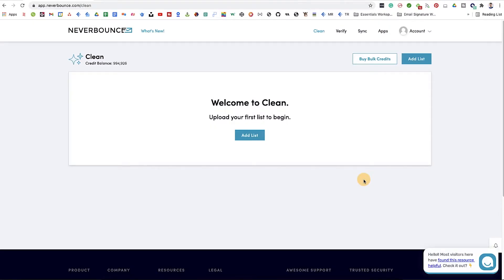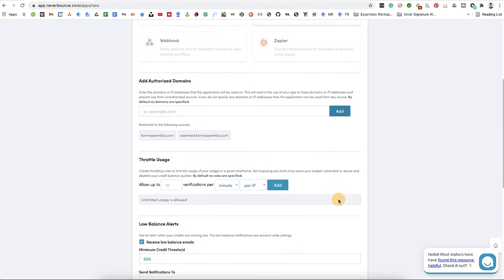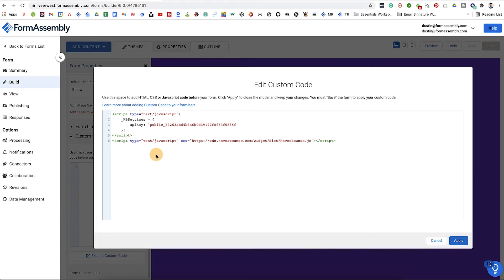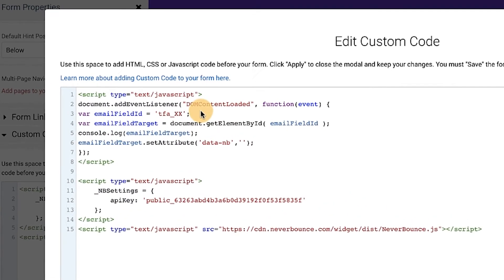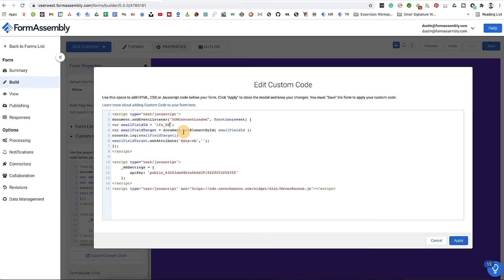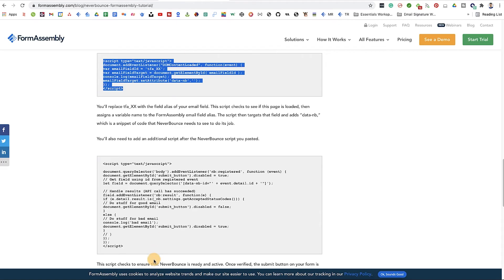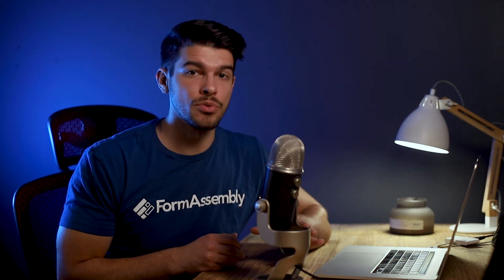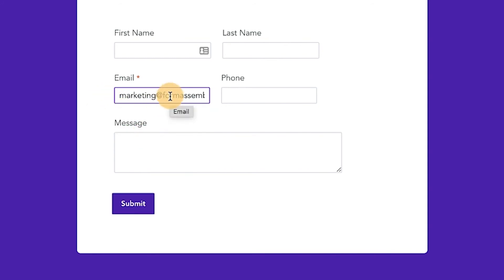How to use NeverBounce to validate emails on web forms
How do you ensure they enter a valid email? We'll show you in this video.

Follow along as we demonstrate how to use a block of custom Javascript code to link NeverBounce to FormAssembly. Once connected, you’ll never have to worry about bad emails again!

Chapters:
0:00 - Intro
0:38 - What you'll need
0:57 - FormAssembly free trial
1:08 - Create a Javascript app in NeverBounce
1:34 - NeverBounce API
1:42 - FormAssembly setup
3:32 - Test your email verification